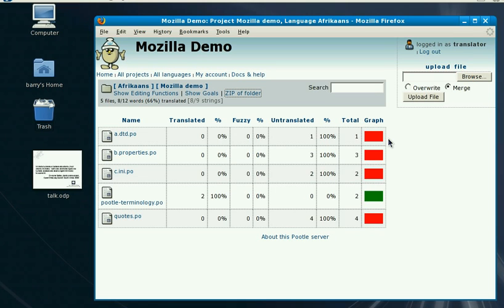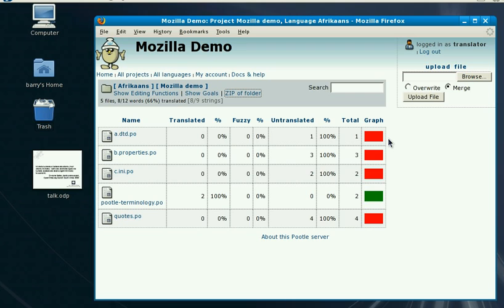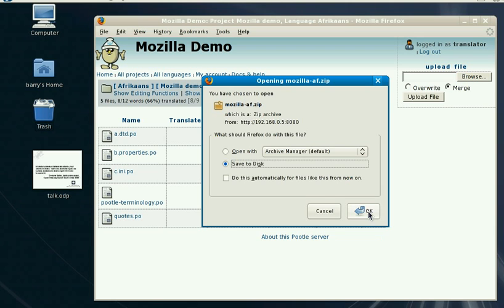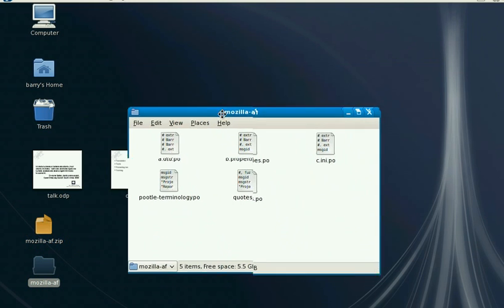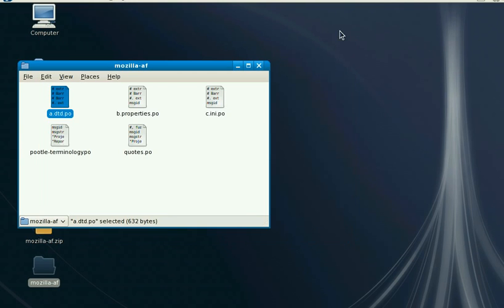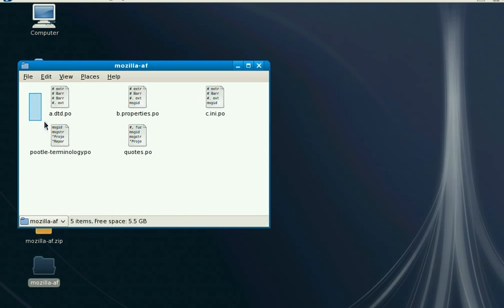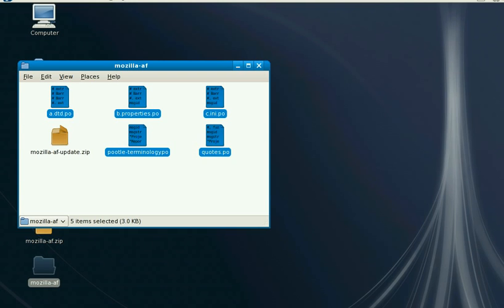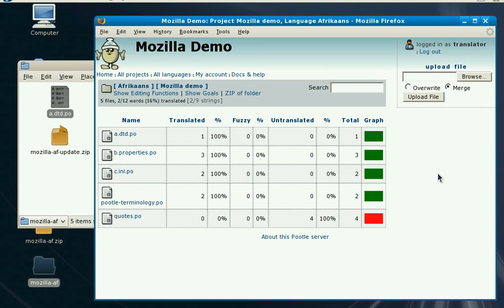Virtaal 0.2 translation memory demo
Demonstration of the Virtaal translation memory tool.;